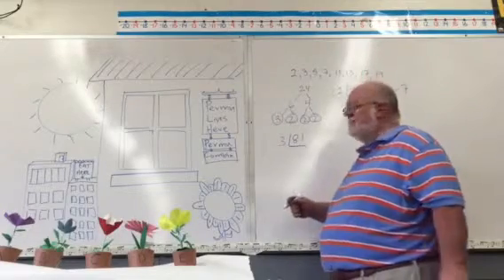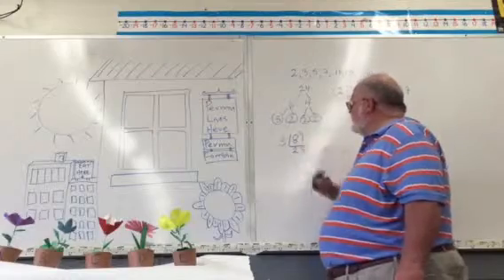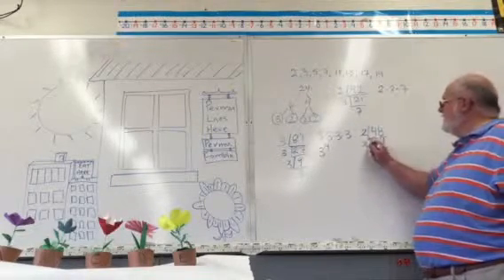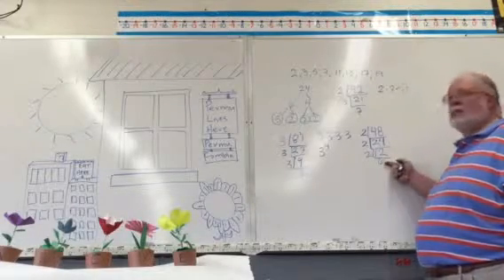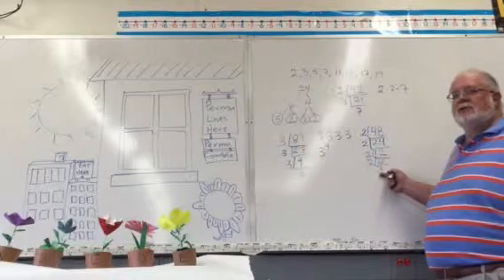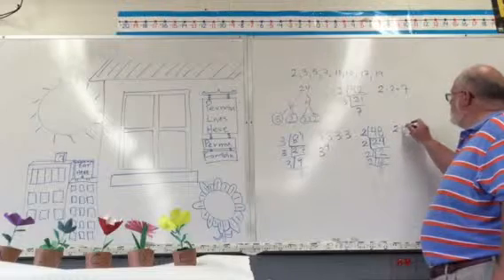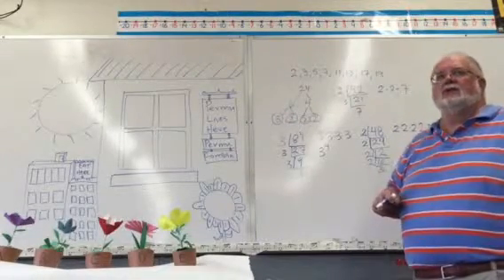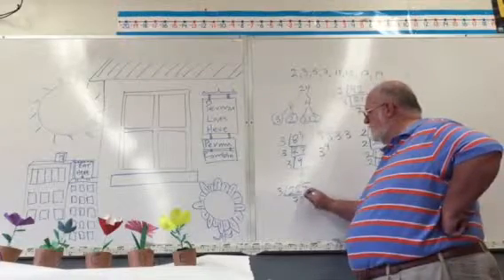Permu's Patio: Simplifying Square Roots Part Three: Prime Factoring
Part three of four on simplifying square roots